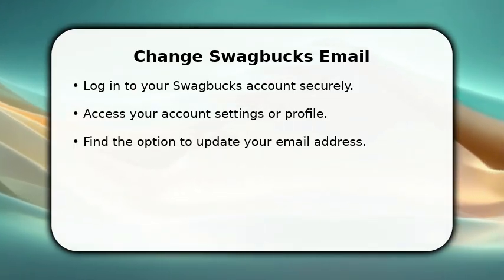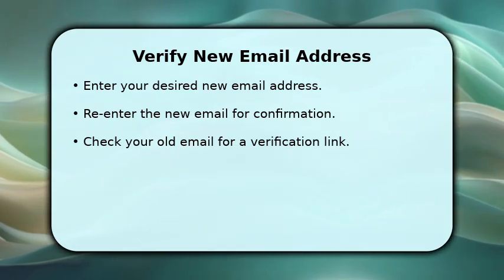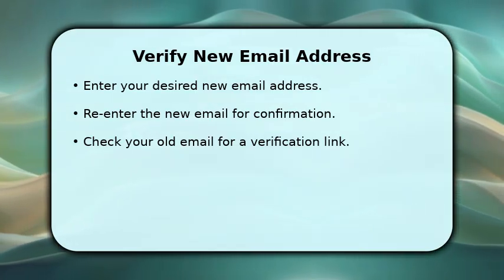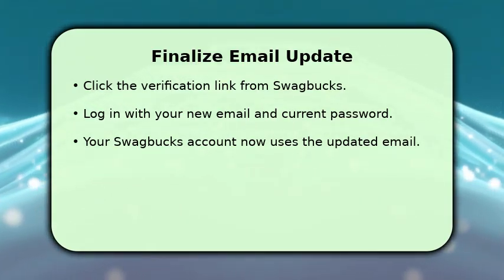How To Change Email In Swagbucks (Updated)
Do you want to change it but don't know how? This is a quick and easy process that will only take a few minutes of your time.